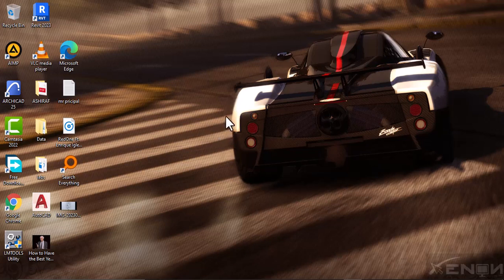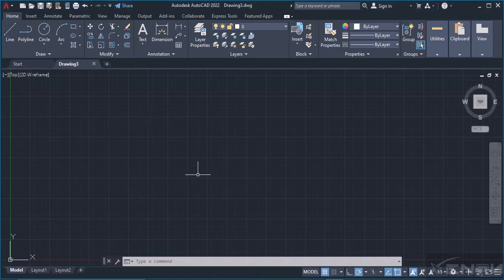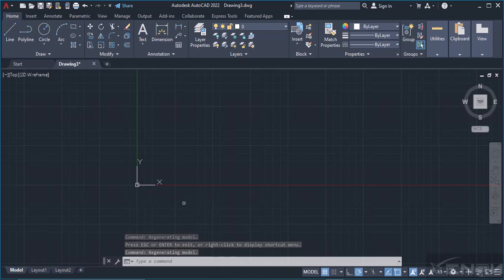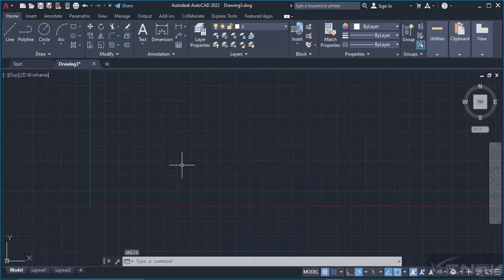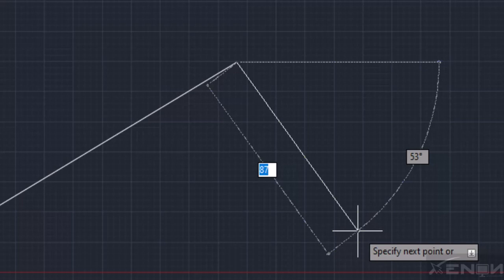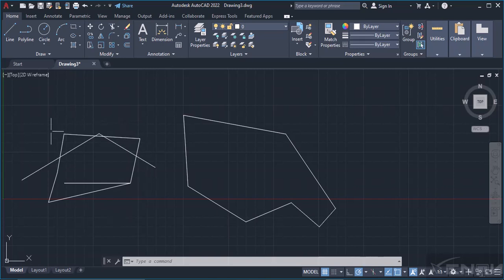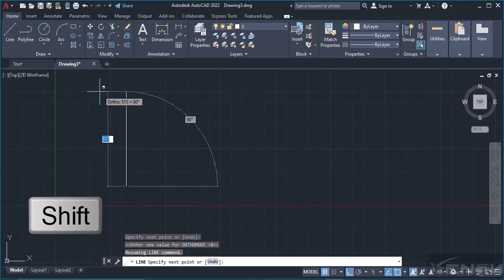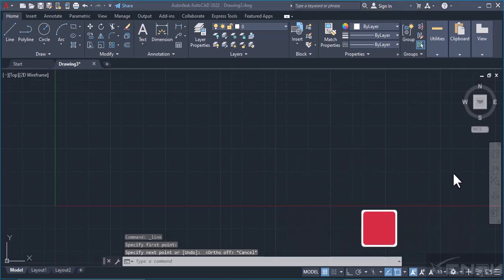Introduction to Autocad (Line & Polyline tools)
i introduce Autocad to beginners and we learn how to use the line and polyline tools. Enjoy